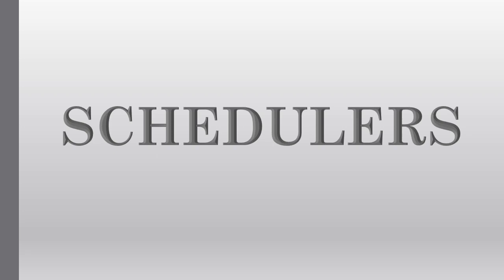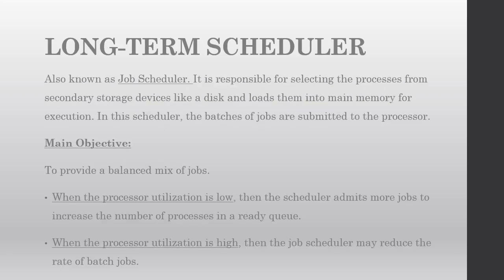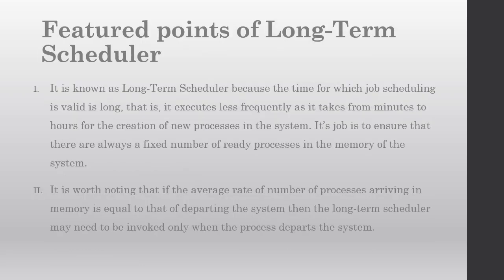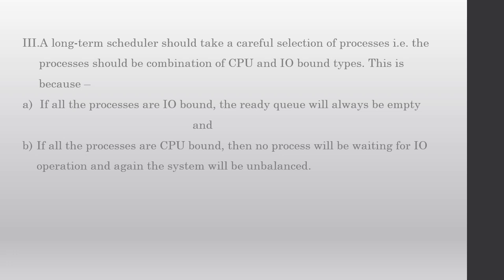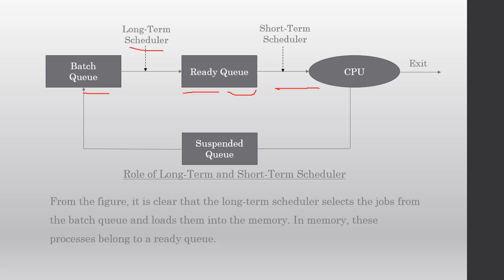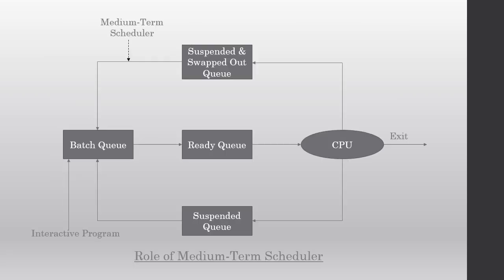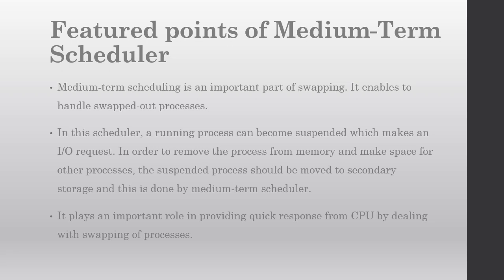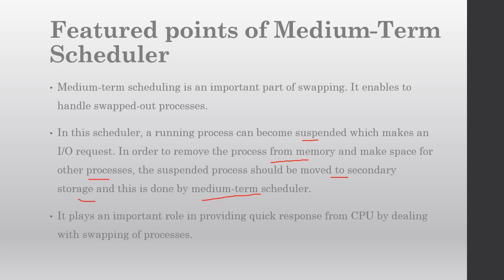Schedulers in Operating System || Ajisha Academy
Long Term Schedulers
Short Term Schedulers
Medium Term Scheduler